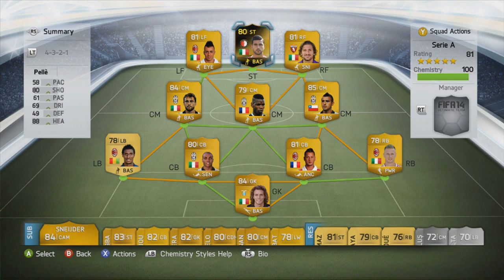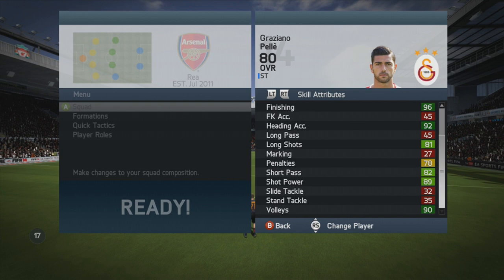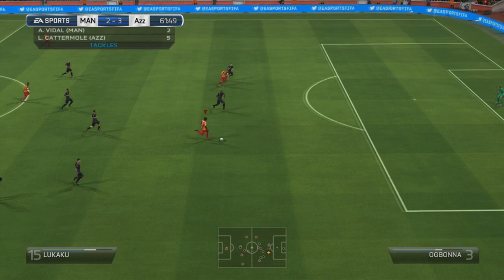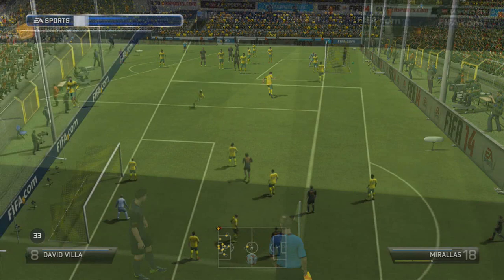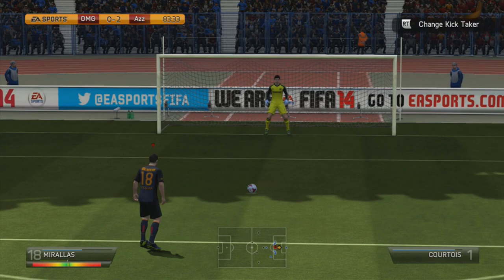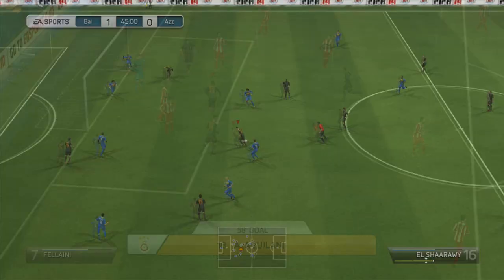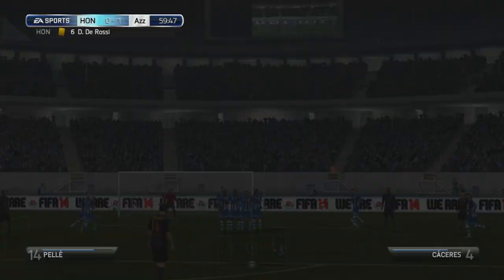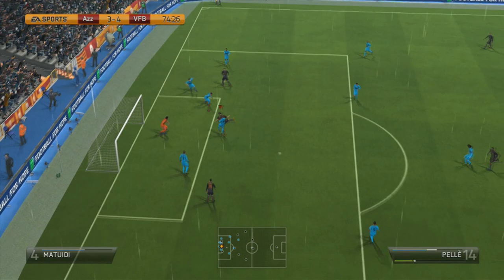FIFA 14 : Player Review : Graziano Pelle IF 80 (In Game Stats and Gameplay)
Hope you enjoyed the video once again!